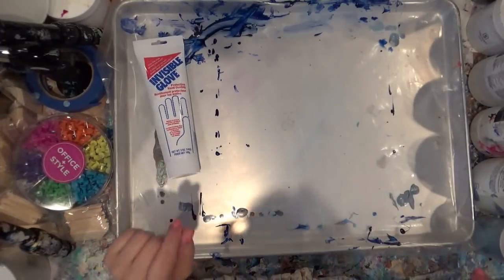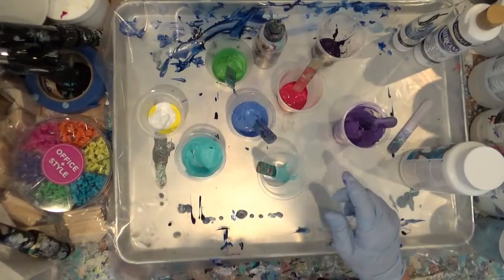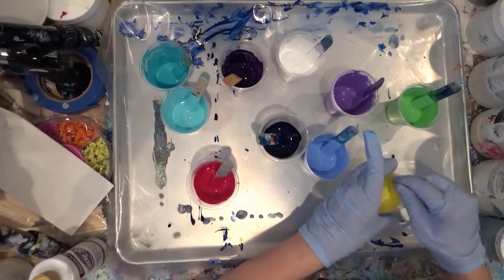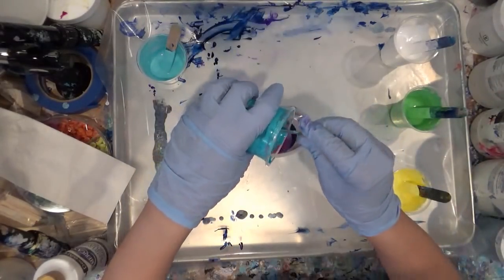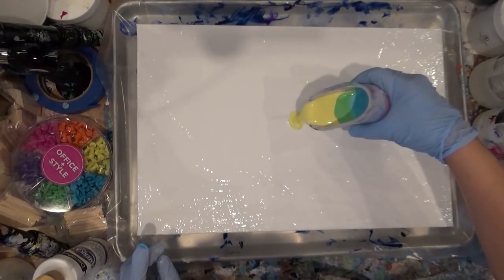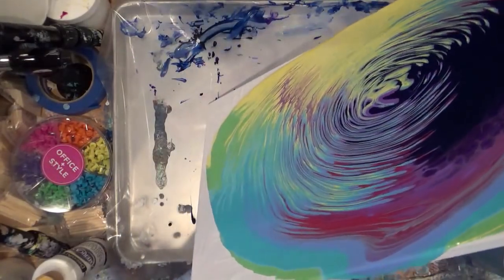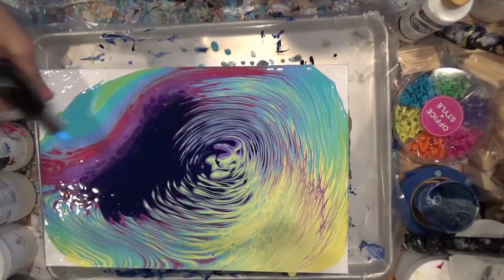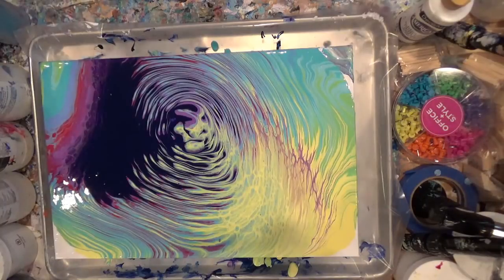Mum Flower, Fluid Acrylics Pour, Tree Ring, Silicone, Pouring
12” x 18” Canvas
DecoArt Premium
Prussian Blue Hue
Yellow Green Light
Primary Yellow
Primary Magenta
Cobalt Teal Hue
Cobalt Blue Hue
Dioxazine Purple
Titanium White
DecoArt Americana
Titanium White +
Gloss Medium

Products used on my videos:

Plastic Bottle

Invisible Gloves

silicone measuring cup

DecoArt Pouring Medium:

DecoArt's Top Coat:

Round wood surface:

Texture Paste

Heart Canvas:

Wax Palette:

Palette Knife Set:

DecoArt Americana Lamp Ebony Black:

Paint Easy ( substitutes Floetrol)

HEAT GUN

Wooden United States Map
Large

Medium
23.5 x 0.5 x 14.8 inches

Brown Paper

Oval Punch

Pendants Oval 30mm x 40mm tray

Glass Cabochon

Glue for Jewelry:

Americana Titanium White

GAC 800

Measuring Cup

Extra Large Straws

Ox Gall Liquid

Easy Flow

Dimethicone 500

3 in One

Small push pins

5 oz Plastic cups

7 oz plastic cups

10 oz plastic cups available

Where to buy the jars with lids

Watercolor Paper

9" Spatula

13" Spatula

3 in One silicone

metal tray

Larger Metal Tray

Clean my pieces with Dawn:

Varnish with DecoArt Varnish:

Where to Buy DecoArt Paints:
DecoArt Premium Paints
Gold
Black Gesso
Cobalt Teal Hue
Cadmium Red Hue
Titanium White
Quinacridone Gold Hue
Pale Gold
Viridian Green Hue
Hansa Yellow Light
Cerulean Blue
Titan Buff
Primary Cyan
  Copper
Ultramarine Blue
Cadmium Yellow Hue
Burnt Umber
Warm Grey
Phthalo Green Yellow
Cobalt Turquoise Hue
Vermillion Hue
Raw Umber
Gloss Medium
White Gesso
Quinacridone Magenta
Quinacridone Violet
Dioxazine Purple
Yellow Oxide

DecoArt Extreem Sheen
Bronze
Silver
Champagne
Copper
Pink Tourmaline
Pewter
Aquamarine
Sapphire
24K Gold
Sterling Silver
Vintage Brass
Amethyst
Tin
Pearl
Rose Gold